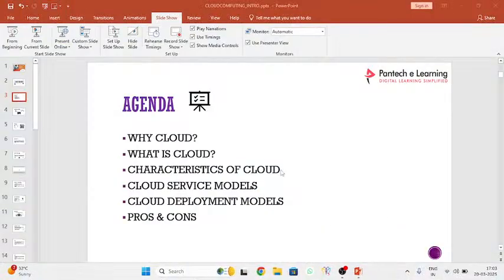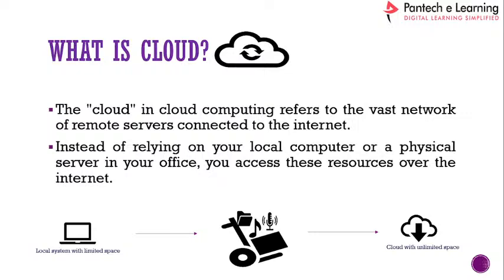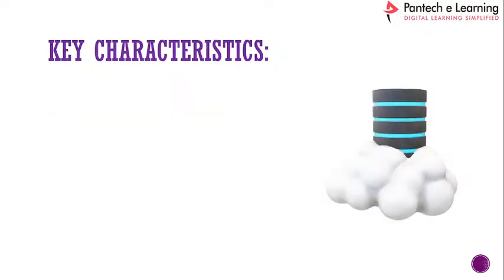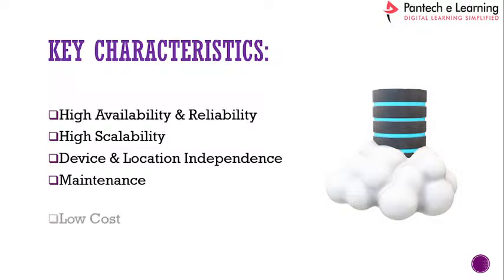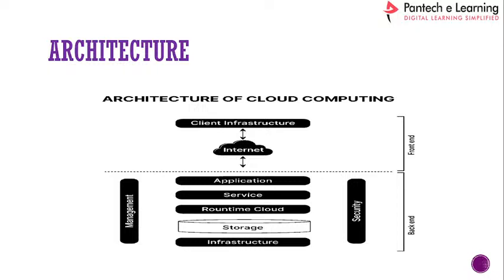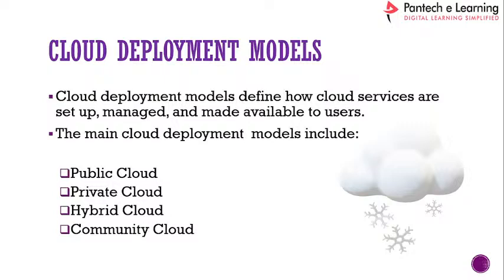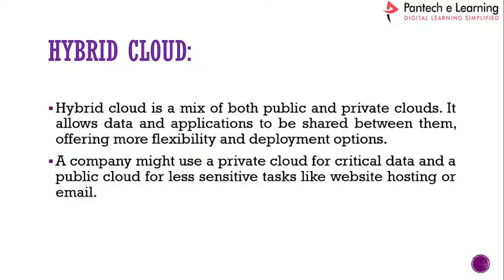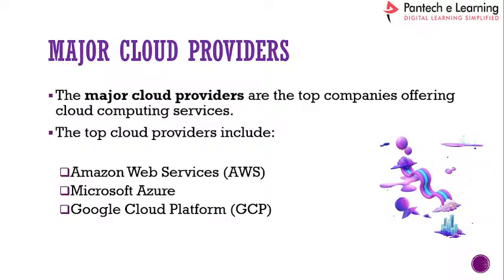Complete Cloud Computing Tutorial for Beginners | Future-Ready Tech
🎯 FutureSynX: LIVE Tech Webinar Series | AI, IoT, Cloud, NLP & More!

Step into the future with FutureSynX – a dynamic, expert-led LIVE webinar series designed to give you real-world insights into Artificial Intelligence, Internet of Things, Cloud Computing, Natural Language Processing, Data Science, and Embedded Systems. 🌐💡

🚀 Masterclass: Cloud Computing – The Backbone of Digital Transformation

In this session, we deep-dive into cloud computing, its origin, architecture, service models (IaaS, PaaS, SaaS), and deployment models (Public, Private, Hybrid, Community). Learn how cloud evolved from physical servers and revolutionized modern digital infrastructure by offering flexibility, cost-efficiency, and global accessibility.

📌 Key Learning Topics:
History and need for cloud computing
Cloud service types: IaaS, PaaS, SaaS
Deployment models: Public, Private, Hybrid, Community
Key characteristics of cloud: Scalability, Accessibility, Cost-efficiency
Comparison of top cloud providers (AWS, Azure, GCP)
Real-world applications and benefits

✅ Ideal for: Beginners, IT professionals, engineers, and tech enthusiasts

⏱️ Suggested Timestamps
00:00 – Introduction to Cloud Computing
02:30 – Challenges Before Cloud Emerged
06:45 – The Need for Cloud Services
10:00 – What is Cloud? Explained with Examples
12:12 – Cloud Storage and Applications
13:45 – SaaS Examples like Google Docs & Netflix
15:00 – Characteristics of Cloud
18:00 – Pay-per-Use and Cost Savings
19:50 – Cloud Architecture: Frontend vs Backend
21:45 – Cloud Service Models: IaaS, PaaS, SaaS
25:00 – Deployment Models: Public, Private, Hybrid, Community
31:00 – Major Cloud Providers Overview
35:00 – Advantages of Cloud
37:00 – Disadvantages of Cloud

💡 Why You Should Join:
✅ Discover real-world tech trends reshaping industries
✅ Learn AI, IoT, NLP, Cloud, and Embedded Systems from experts
✅ Gain hands-on experience and practical career-ready skills
✅ Exclusive Q&A sessions with industry professionals
✅ Certificate for participation + feedback submission

🗓️ Webinar Schedule:
📅 March 19, 2025 (Wed): Sensing the Future – Sensor Technology | 🎤 Sudhakar
📅 March 20, 2025 (Thu): Cloud Computing: Scalability & Demand | 🎤 Akshitha
📅 March 21, 2025 (Fri): NLP Explained: The Power of Language | 🎤 Prerana
📅 March 22, 2025 (Sat): Intro to Data Science: Turning Data into Insight | 🎤 Akshitha
📅 March 24, 2025 (Mon): Embedded Systems & ESP8266 | 🎤 Sudhakar

🎓 How to Get Your Certificate:
📩 Attend the session + fill out the feedback form post-event.

Further Queries:
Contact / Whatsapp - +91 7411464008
Happy Learning!